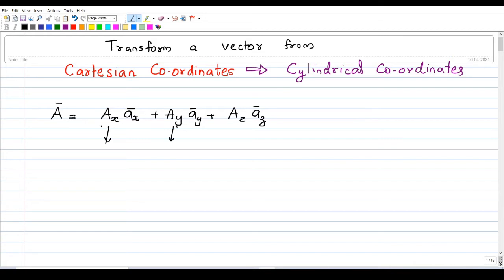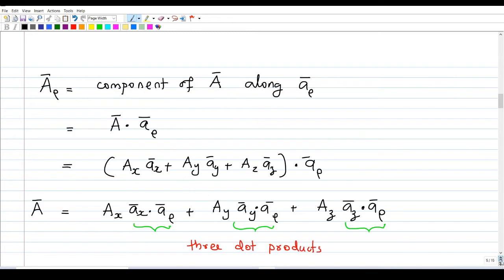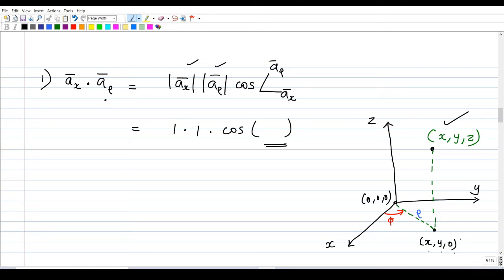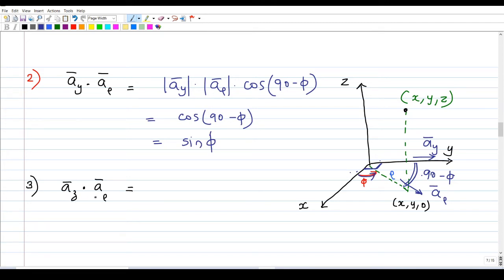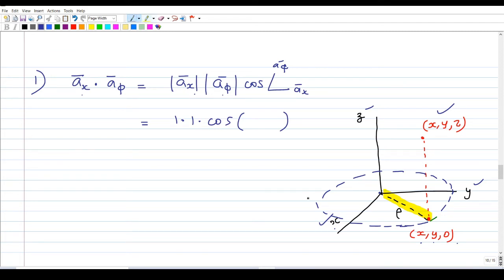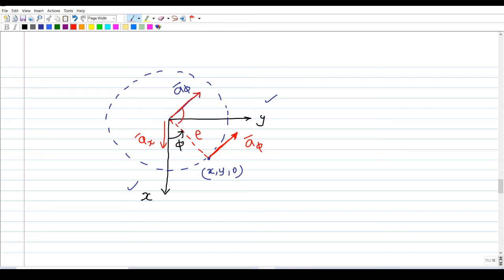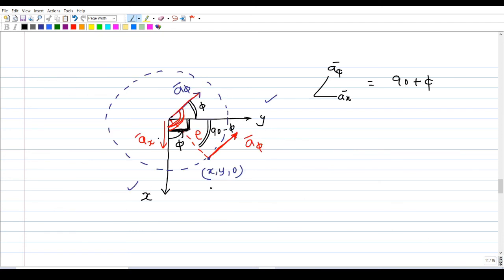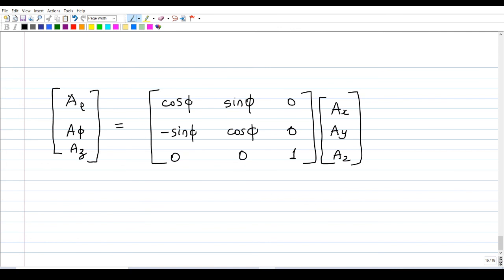Transformation of a vector : Cartesian to Cylindrical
Derivation of transformation matrix | Cartesian to Cylindrical